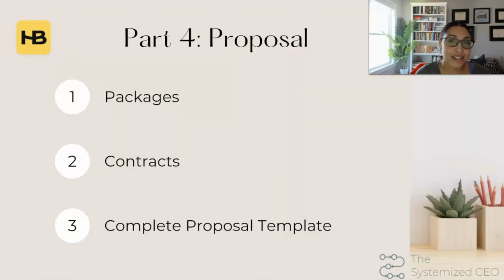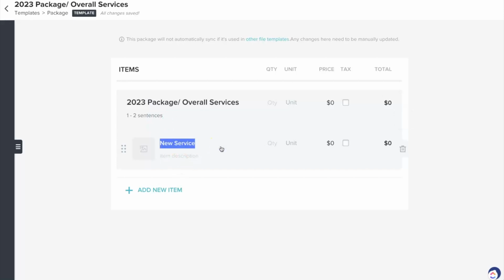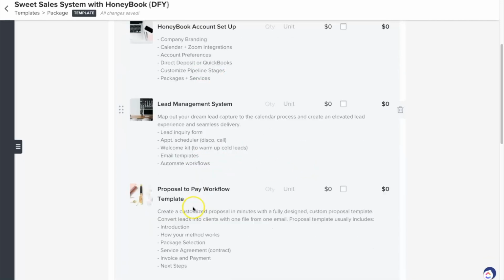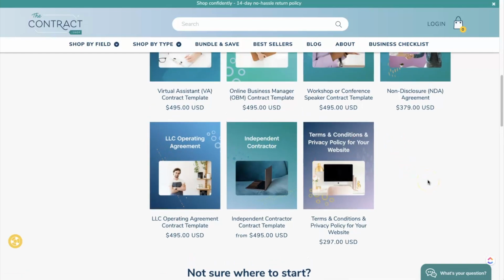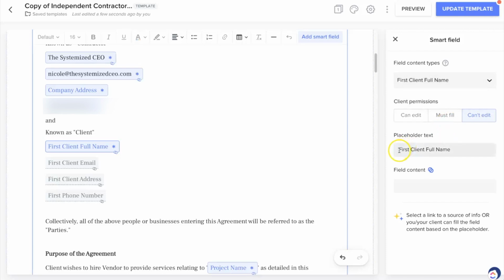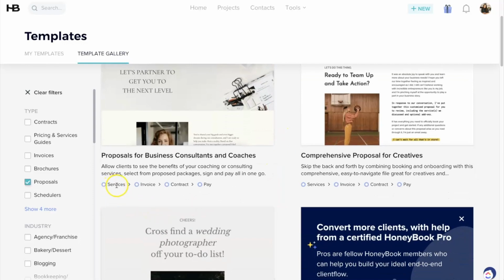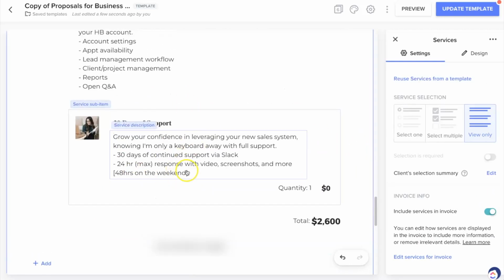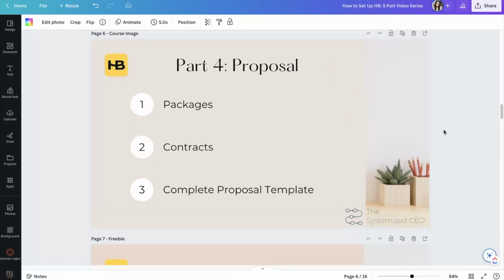Proposal Template | How To Set Up HoneyBook |Video 4 of 5